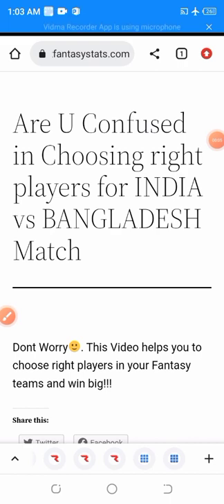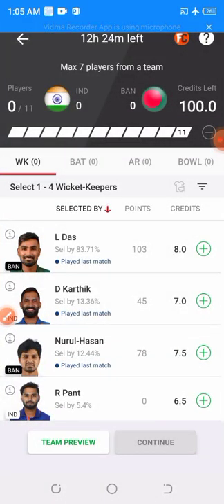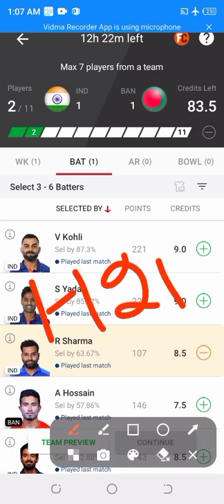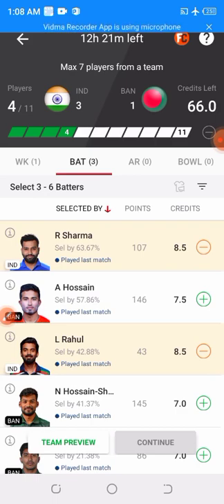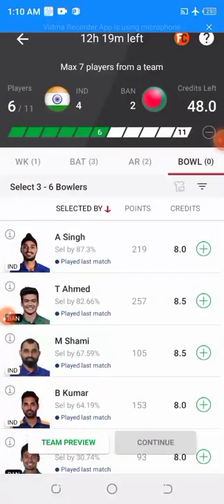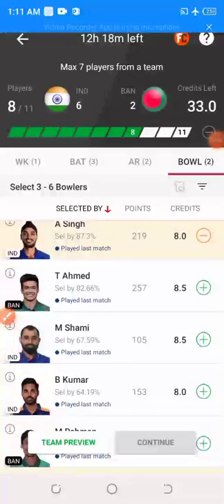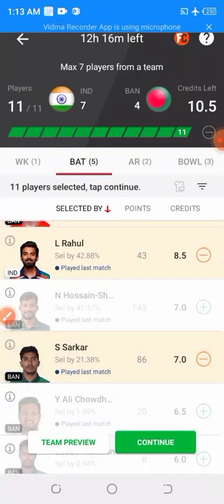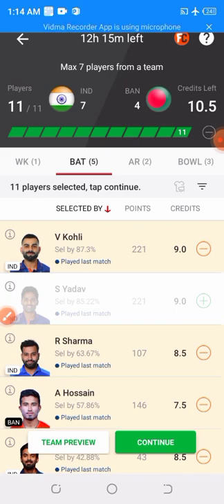Players to be picked for INDIA vs BANGLADESH match